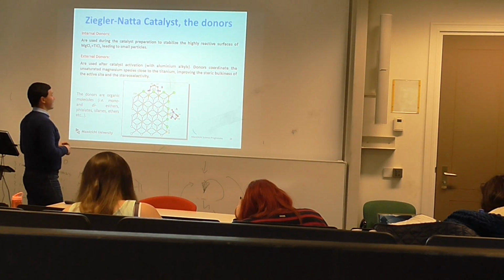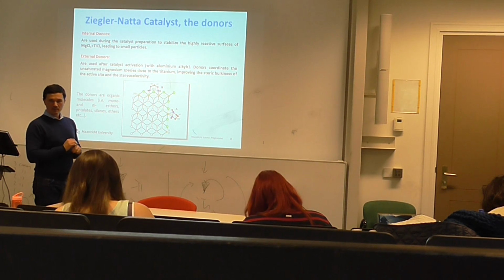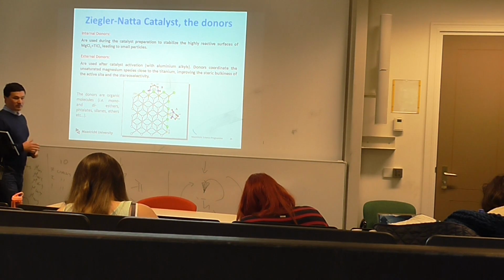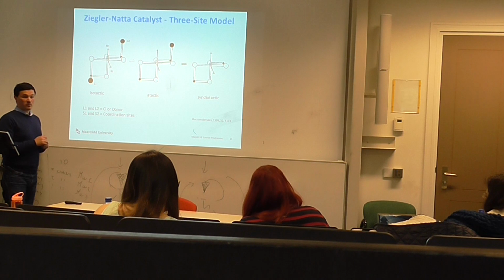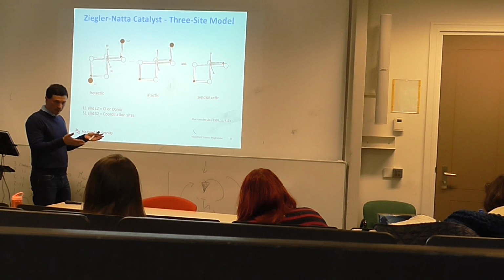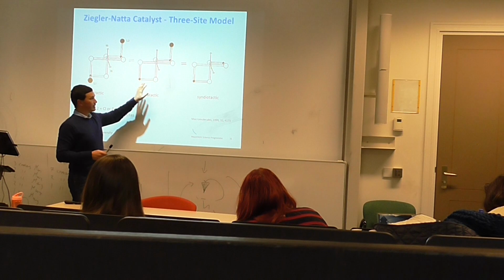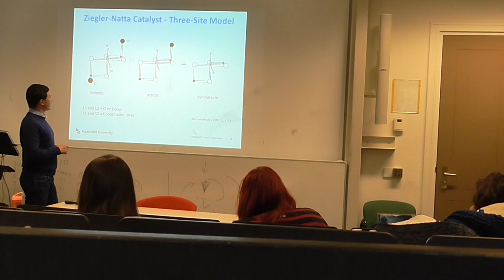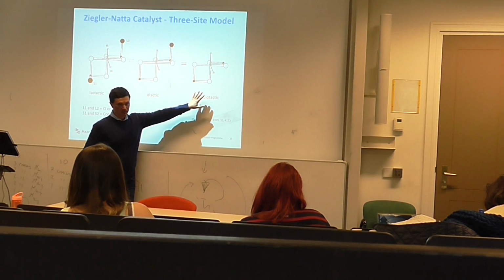CHE 3004 Lecture 3.2